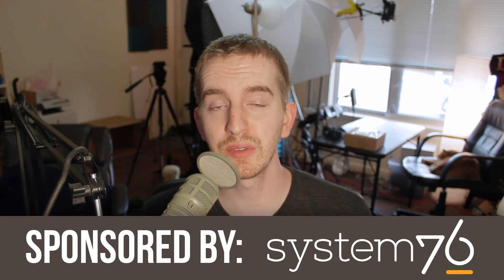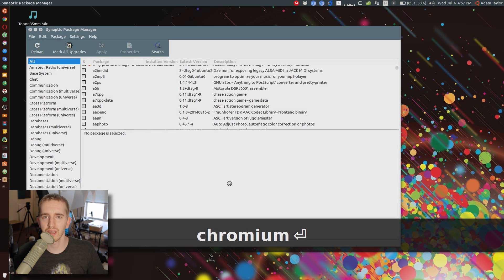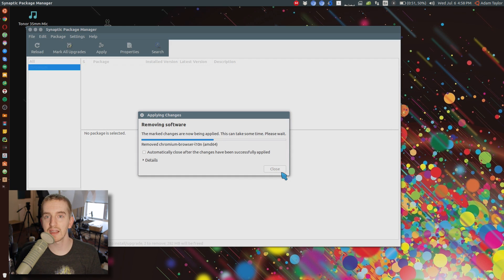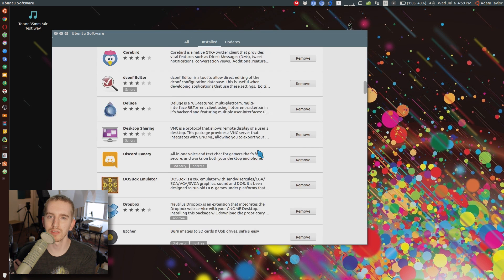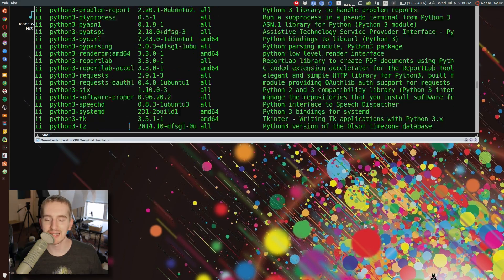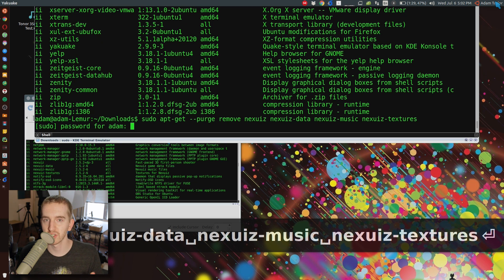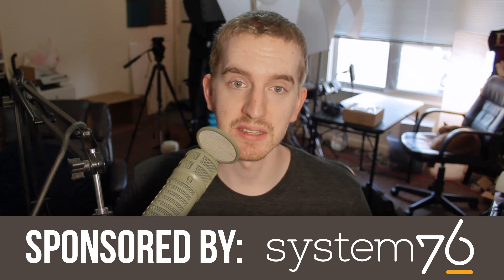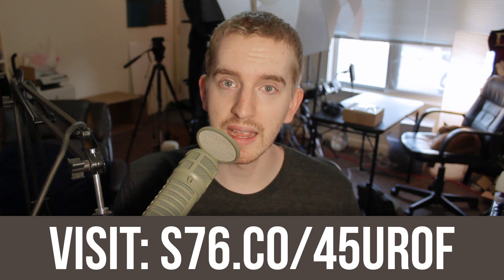How to Uninstall Apps in Ubuntu 16.04 LTS | 3 Methods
In this video, I show you 3 ways to uninstall apps and programs in Ubuntu. The first 2 don't use the command line (other than to install Synaptic if you don't have it) whereas the third one does, giving you more control.

Get Synaptic: 'sudo apt-get install synaptic'

Look up packages via command prompt: 'dpkg --list'
Remove package (including all preferences): 'sudo apt-get --purge remove [package name]'
Remove package (leaving preferences): 'sudo apt-get remove [package name]'